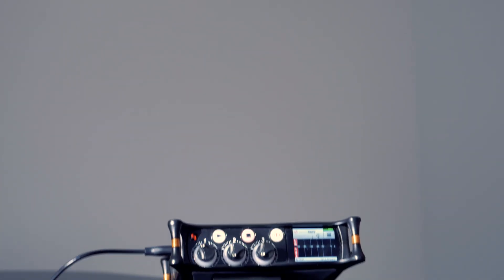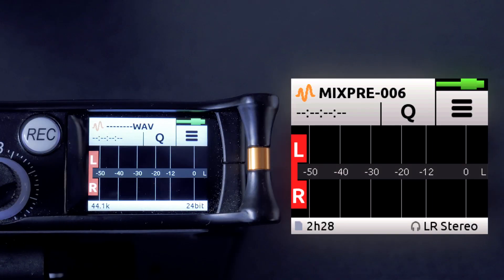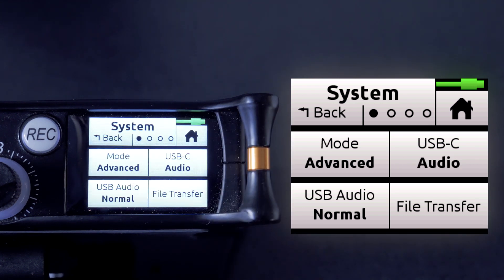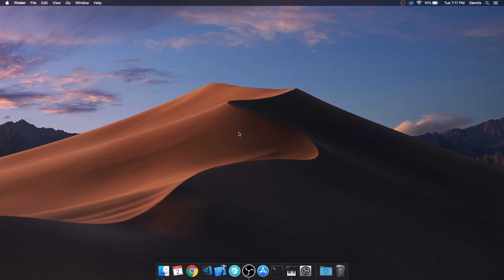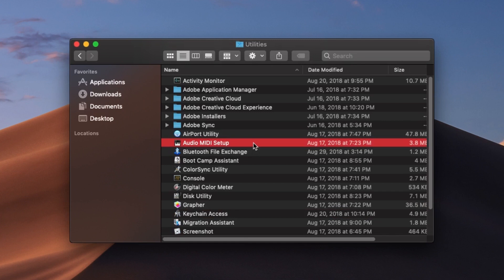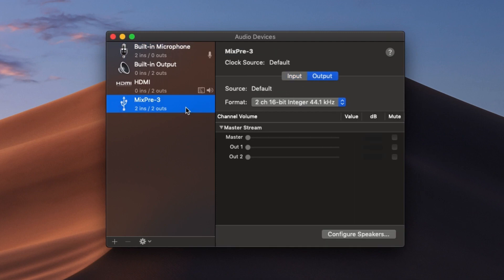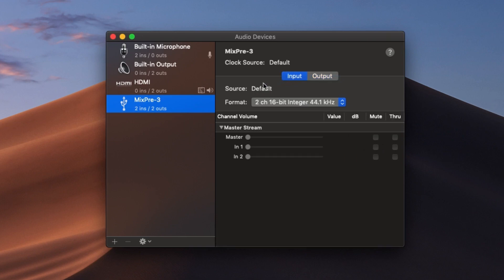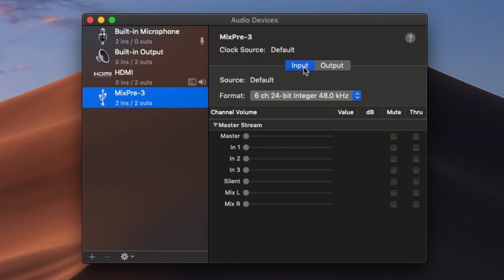Tiptorial: Interfacing your MixPre Series with macOS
This Tiptorial video provides you with step by step instructions on how to set your MixPre device as a USB Audio Recording Interface on a macOS. Doing so will ensure you can easily use your MixPre with any preferred DAW and/or NLE.